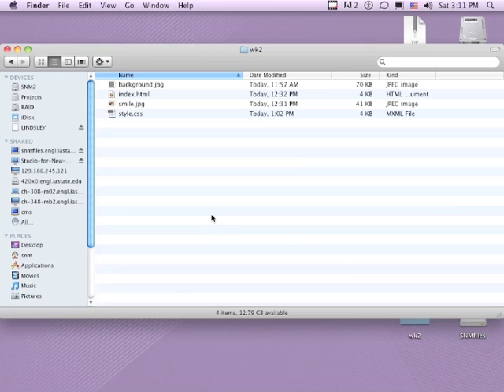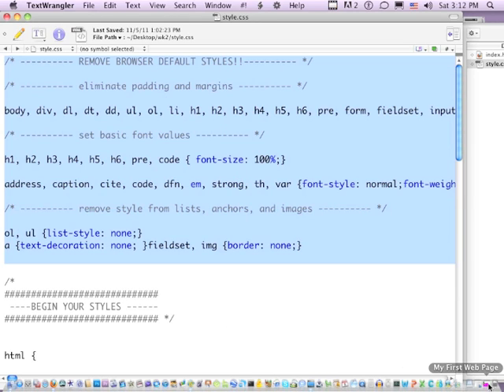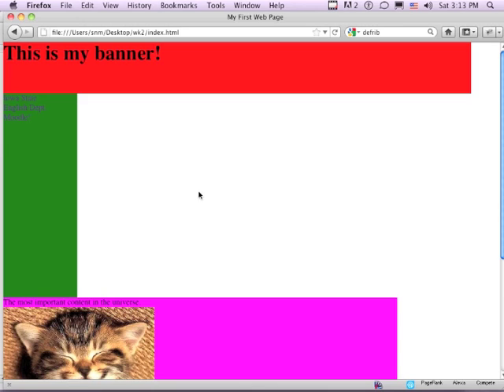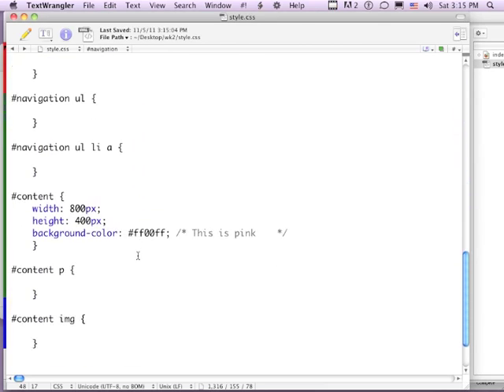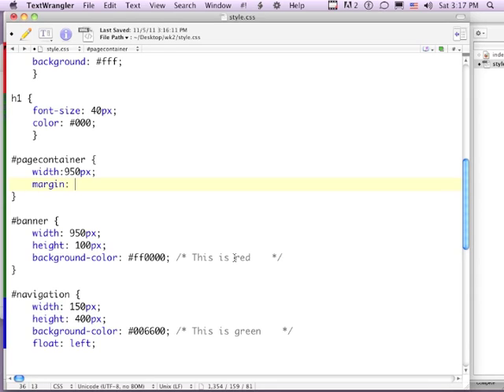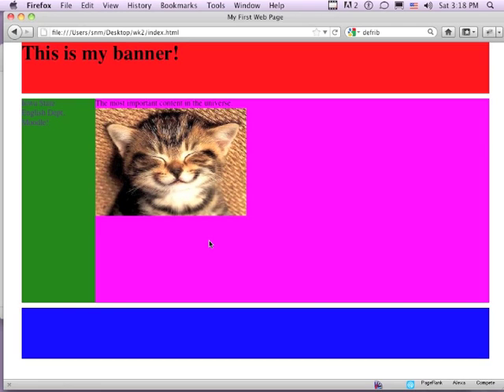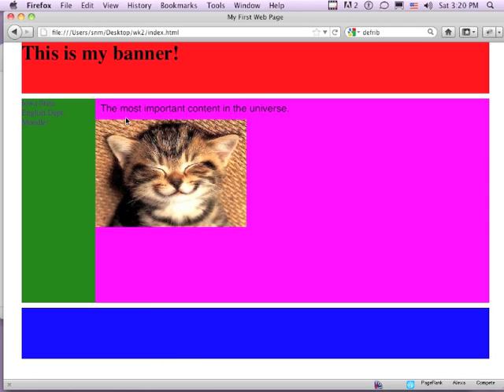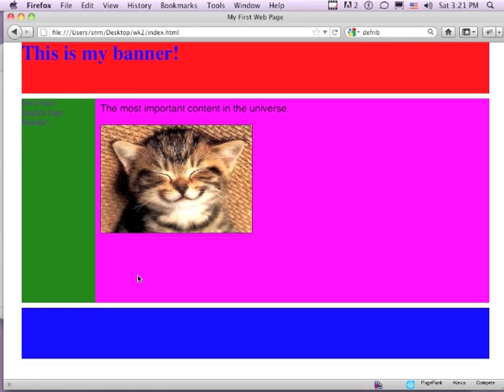Using CSS Pt. 1